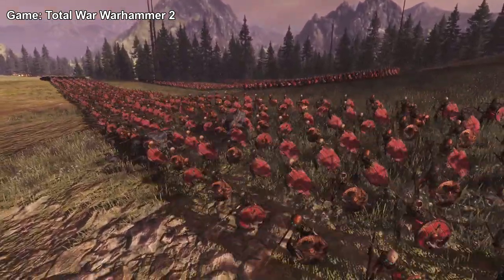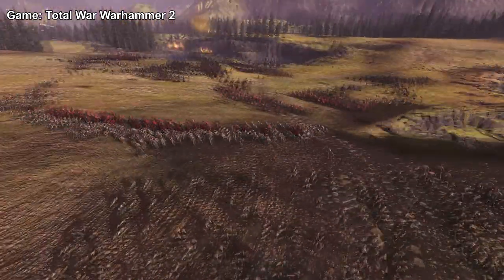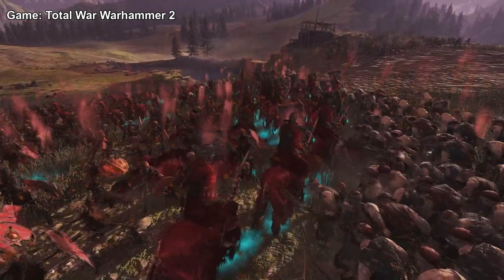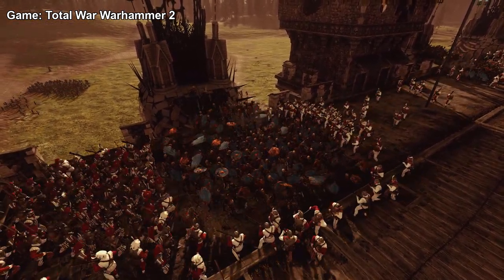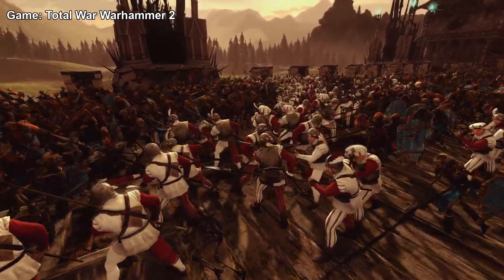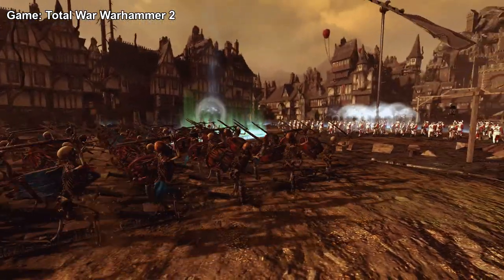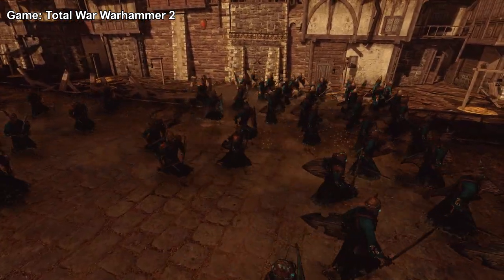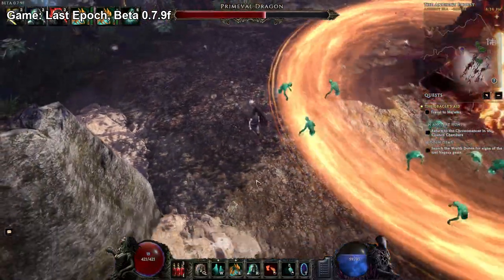How effective would a Skeleton Warrior be? (Worldbuilding)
Gameplay: Total War Warhammer 2, Last Epoch, Dominions 5 with Dalkrin mod.